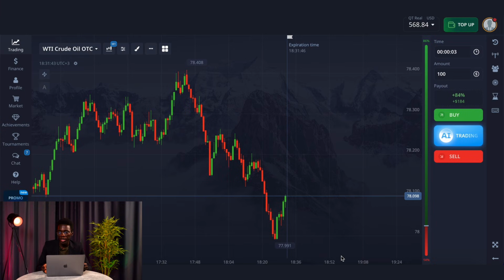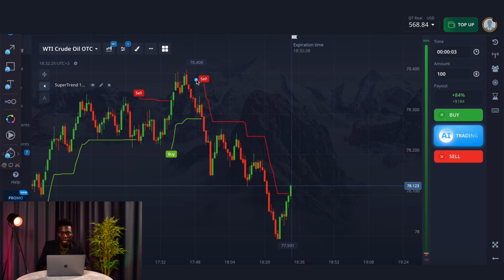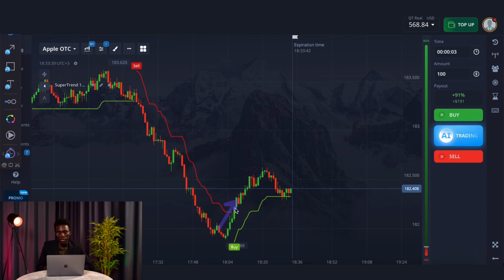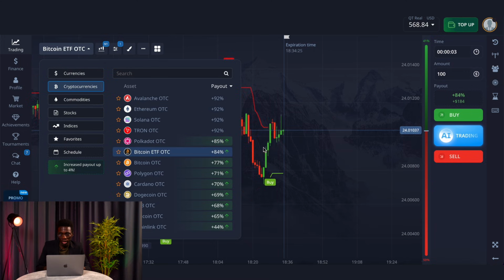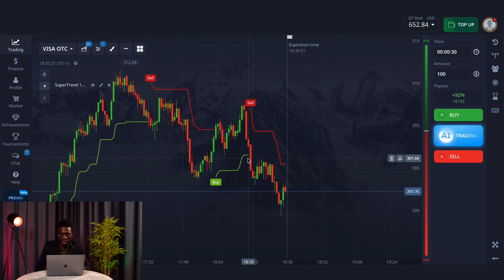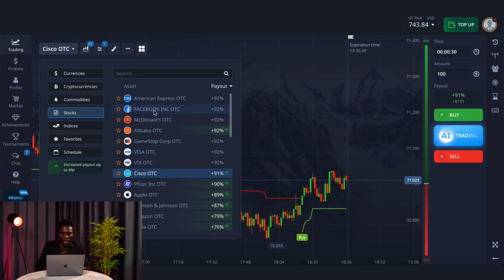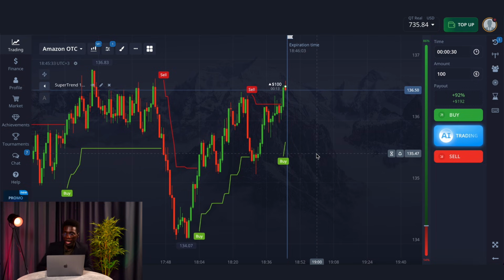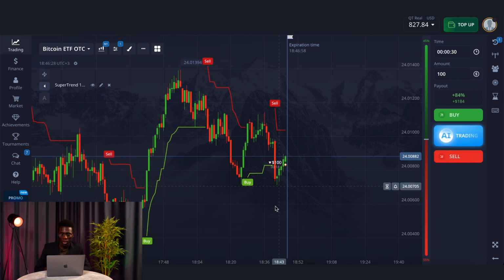SuperTrend - best strategy with indicator | pocket option for beginners | binary options strategy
Hello everyone, dear friends. Today, we will trade on the OTC market with trading robot. We will also look at its efficiency. Pocket option for beginners. Binary options strategy.

binary options
pocket option trading
binary trading